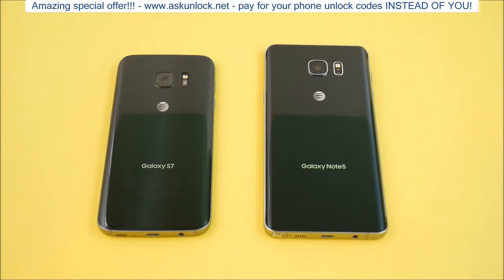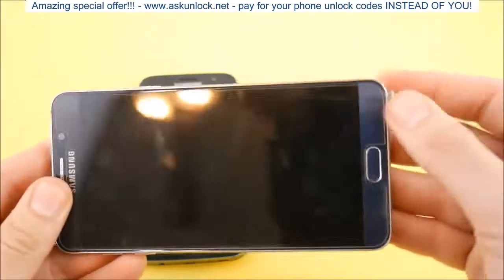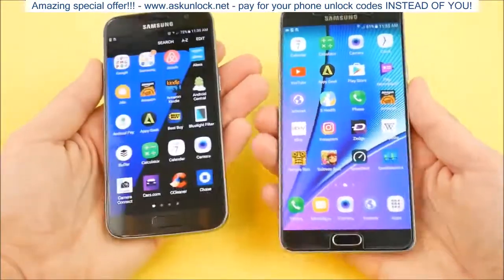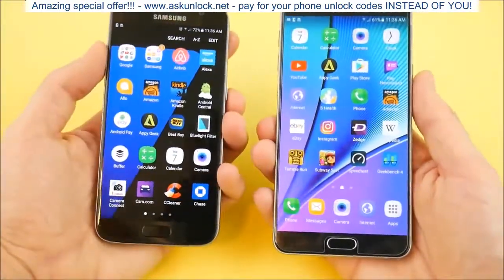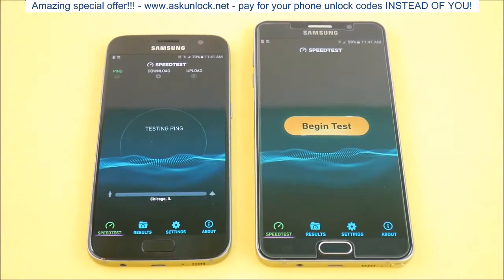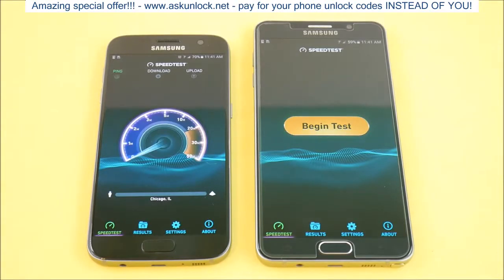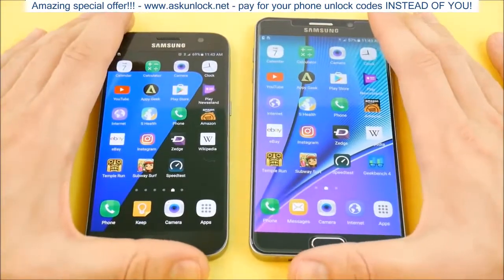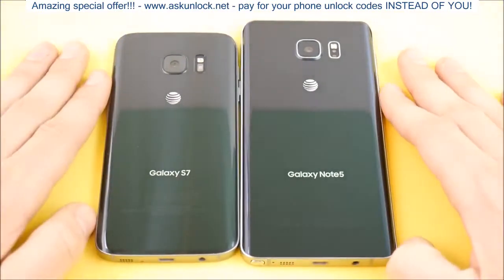Galaxy S7 vs Galaxy Note 5: Which to buy?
Hello there, and welcome to this Galaxy S7 vs Galaxy Note 5 comparison video. In this video we will run the Samsung Galaxy S7 vs the Samsung Galaxy Note 5 in a series of tests against each other with the intentions of helping you to decide which is the one you should buy! Which of these devices do you think is the better device? Have you used both? Share your thoughts, comments, questions below and enjoy the video :)

Pricing and information of the devices:

Samsung Galaxy S7 Pricing and info: askunlock net

Samsung Galaxy Note 5 Pricing and info: askunlock net

(Related Videos for your research):

Samsung Galaxy S7 24 Hours Later: askunlock net

Should I buy Galaxy Note 5 late 2016: askunlock net

askunlock net

GOOGLE PLUS: askunlock net
FACEBOOK FANPAGE: askunlock net